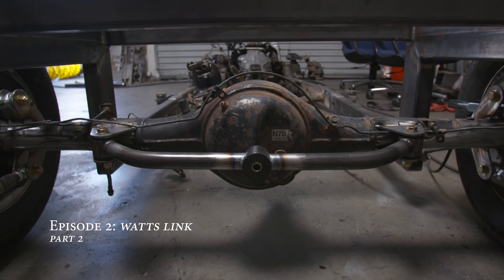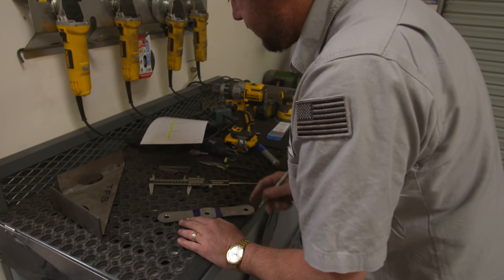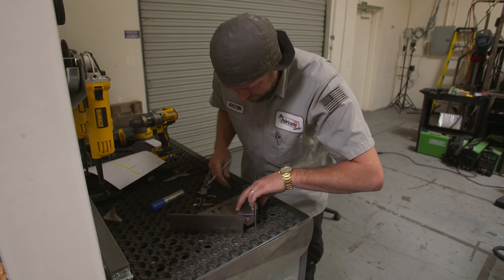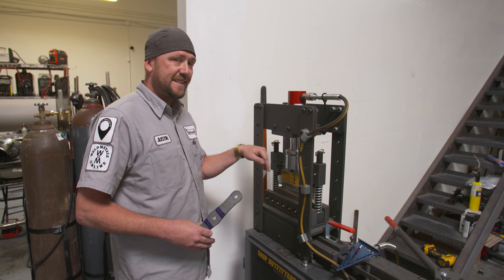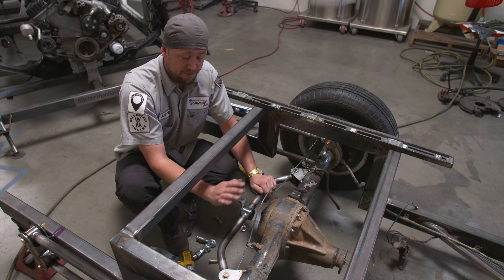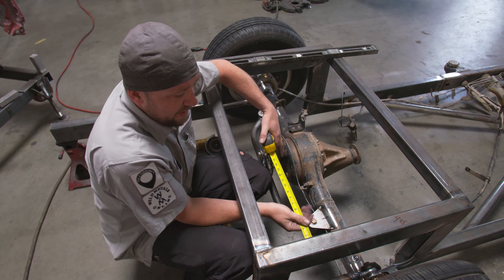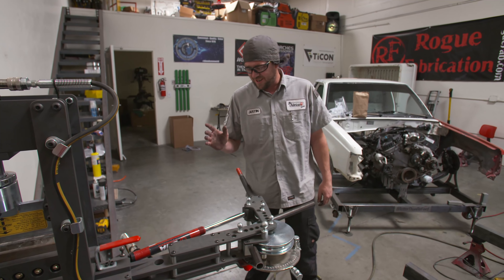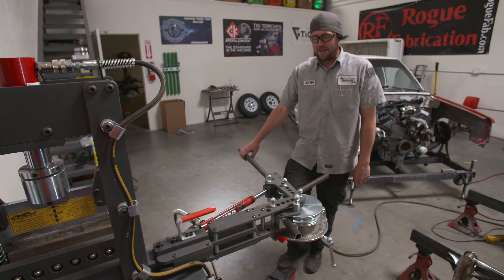Watts Link pt 2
After taking an evening to relax and reset, Justin went back in the next day with a schedule and plan to finish the Watts Link on time without any major snags. Was it a good decision?